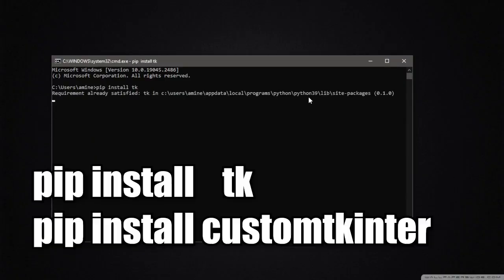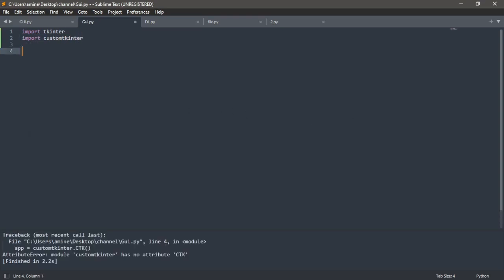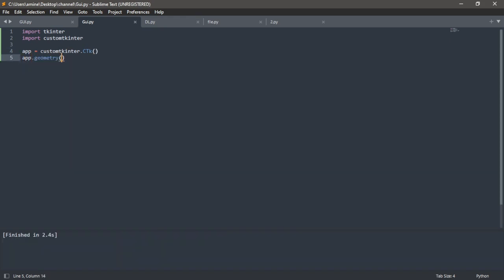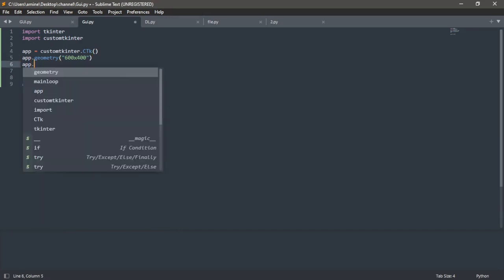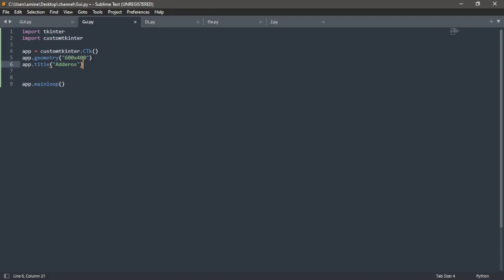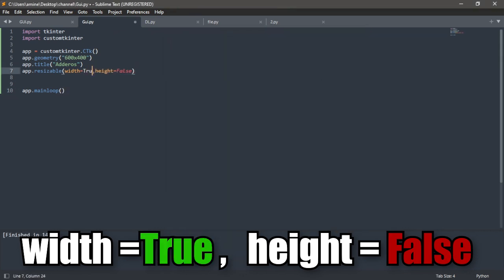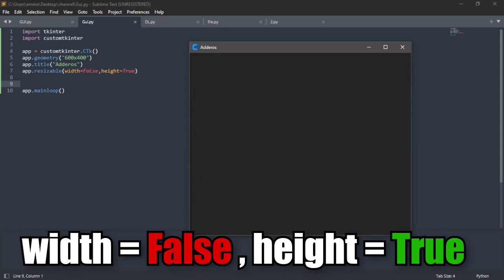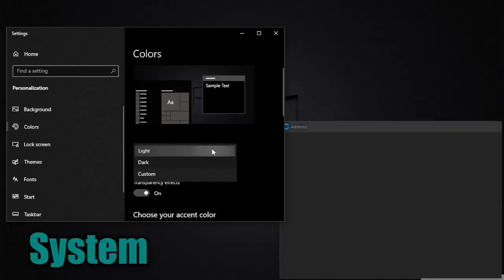Install CustomTkinter and Create window - Python CustomTkinter Modern GUI Development #1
This video is about install the libraries - Tkinter, Customtkinter - and create an empty window.

00:00 Intro
00:16 Installing the libraries
00:23 Creating a window application
01:14 resizability
1:45 Appearance